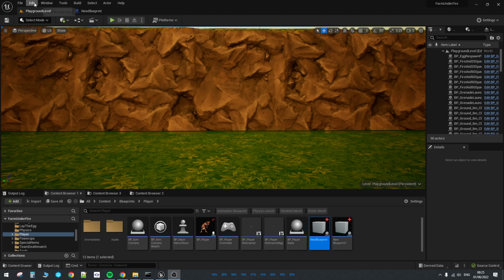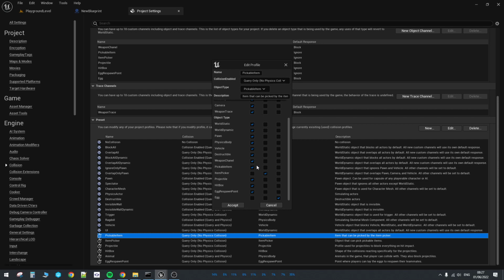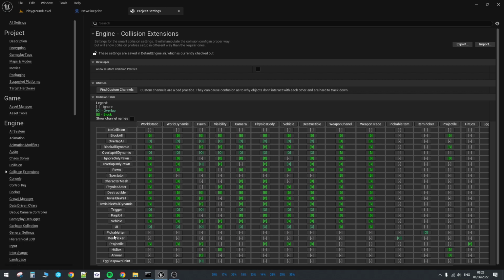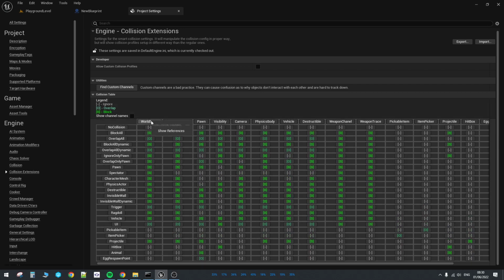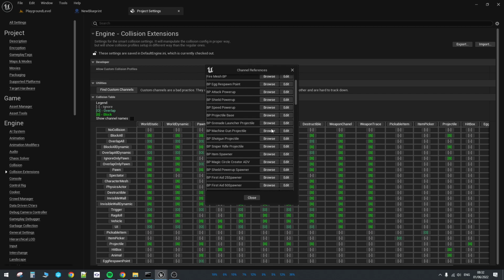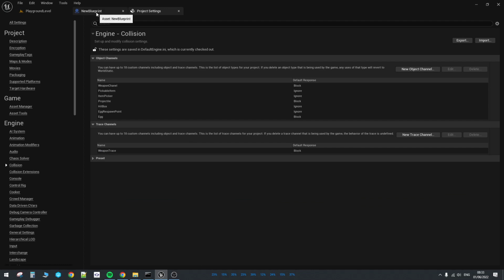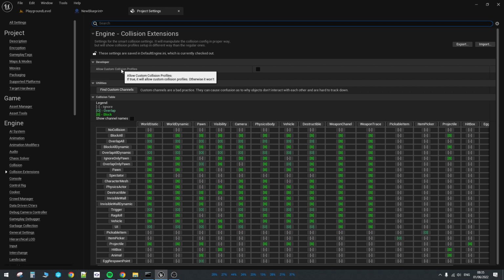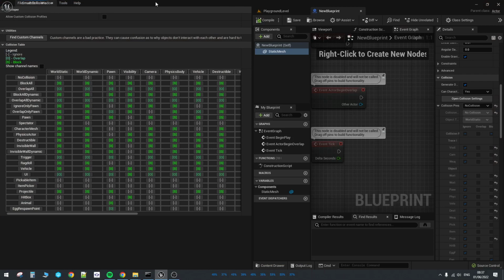Smart Collision Profiles - Unreal Engine Plugin